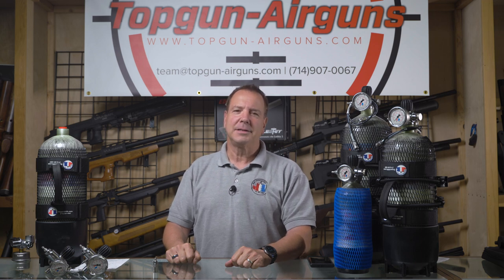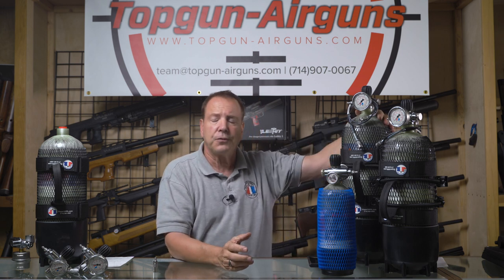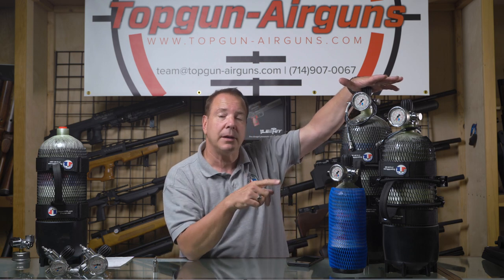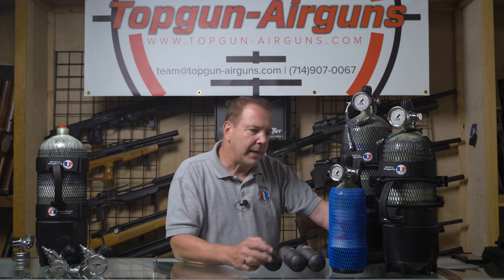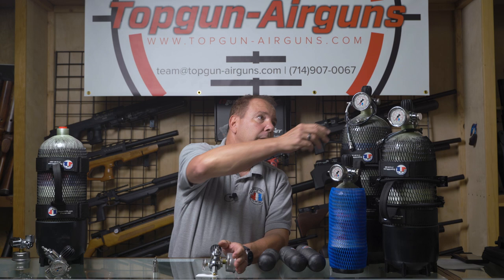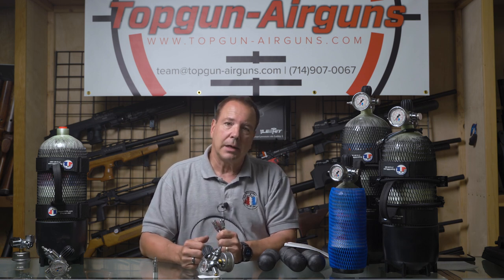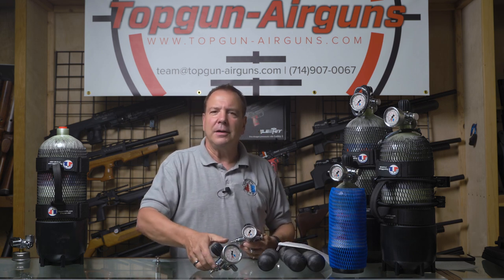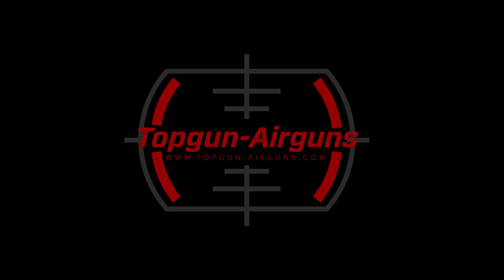Airtanks 101 - Demystifying the Confusion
We are diving into the airtank world today explaining all the numbers, how they are calculated and giving you the info so you wont get bamboozled with marketing terms.  We also created a simple calculator you can use to easily find out how many times these airtanks will fill your gun.

We will be adding pre-defined options for existing airguns soon

post any questions down below and we'll get to um